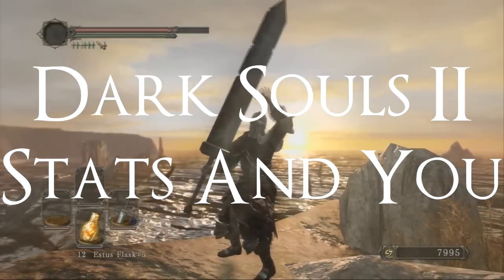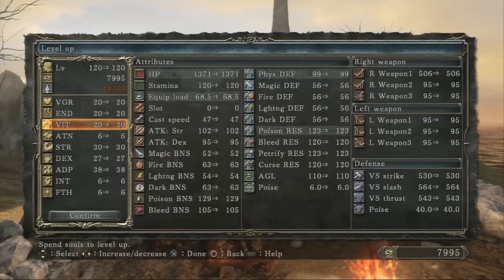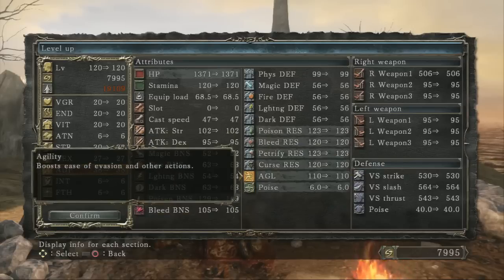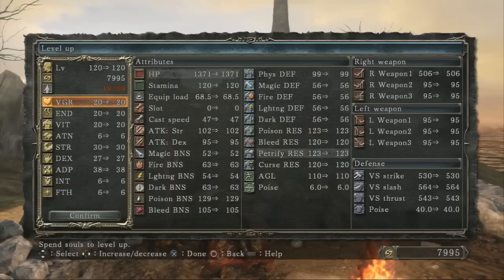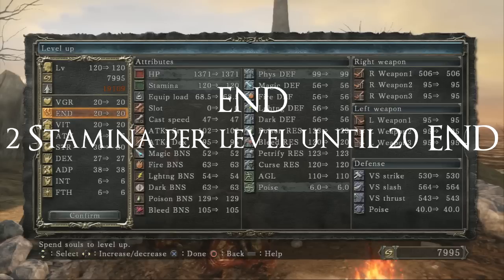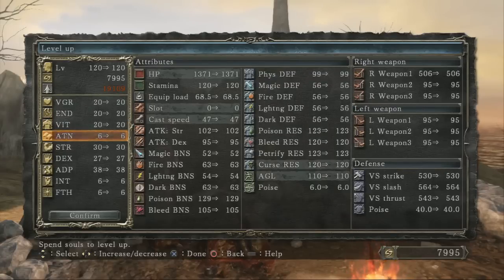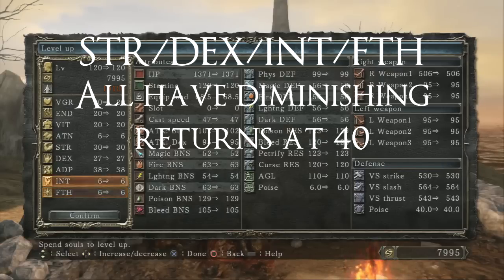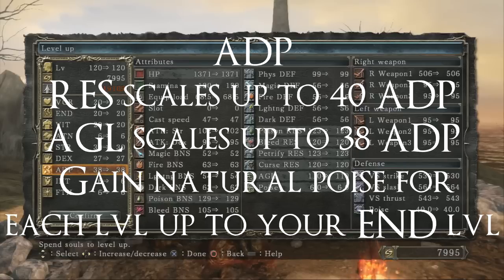Stats and You | Dark Souls 2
A video explaining stats and breakpoints in Dark Souls 2.